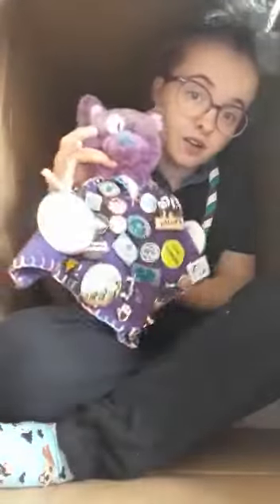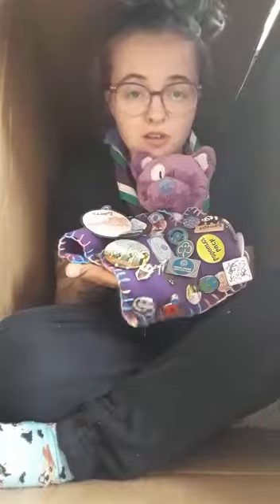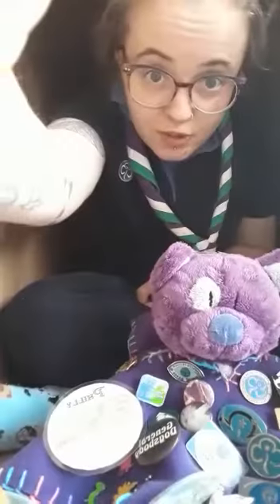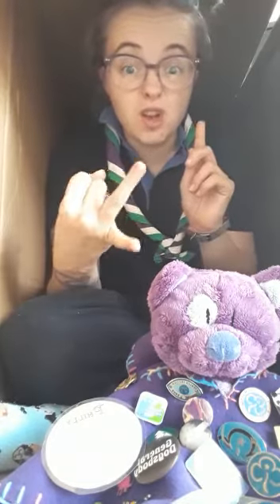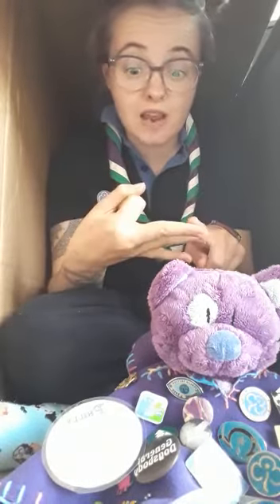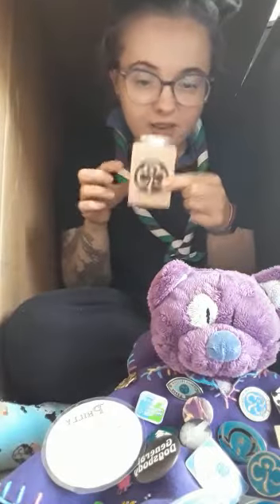A Weekend Under the Stars - Camp Chores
Challenge 1: Shelter!
Build a shelter or pitch a tent and sleep in it for (at least) one night of the camp. This must NOT be your own bed. Glamping in a tent, with fairy lights and bunting, rough it with a makeshift shelter, or make a den under the furniture. If you happen to be away for the weekend, this will count as you are not in your own bed! We’re excited to see what you create.

Challenge 2: Neckers and Uniform! Don’t forget you’re a member of Girlguiding!
Dig out your uniform, does it still fit you? Guides & Rangers, can you remember how to tie a friendship knot in your necker? Maybe you could learn?

Challenge 3: Camp Friend!
Grab yourself a Friend for your camp. Junk model or teddy, it’s up to you, and don’t forget to give them a suitable camp name!

Challenge 4: Cook! Cook a meal.
Over the weekend, we are requesting that you cook either: a meal and a pudding. This can be indoors or outdoors. Show us what you can do. You can cook for just yourself or for your family.

Challenge 5: Fire! Have a campfire.
If you are fortunate enough to have a safe outside space and the adults at home are happy to supervise you, then set and light a real fire. Can you do it using only 2 matches? Keep it going for long enough to enjoy it – perhaps you could toast something over it, or teach your family some campfire songs. If you aren’t able to have a real fire outdoors, you’ll just have to be inventive. Could you paint some cardboard and make a freestanding fire? How about some flame coloured fabric and a torch?

To get the badge, Rainbows have to do an extra 2 activities, Brownies 3, Guides 4 and Rangers/Leaders/Trefoil 5 - these activities have to be ones on the programme and not from the bingo card!